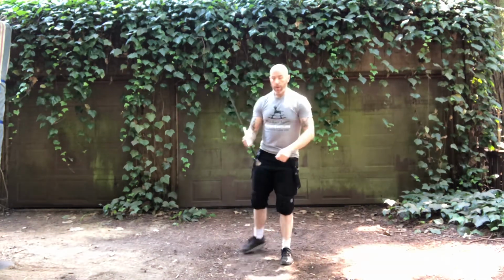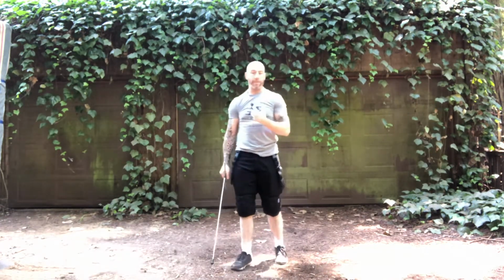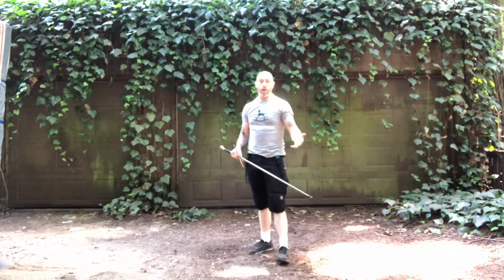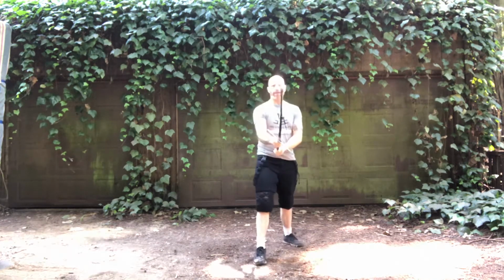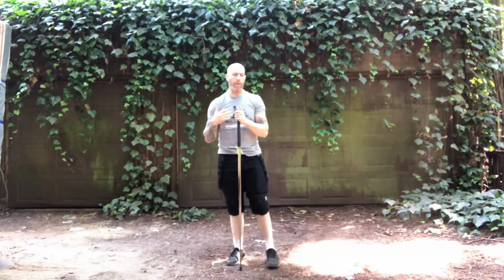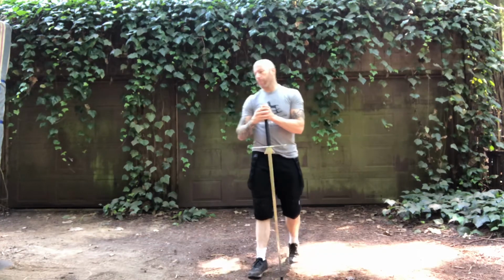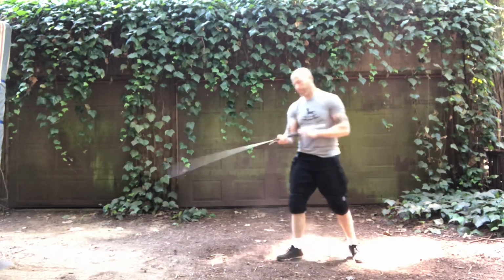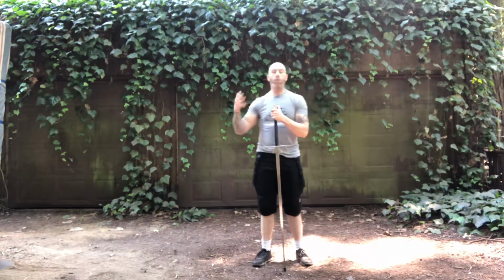Backyard Basics #19- beginner series lesson #8